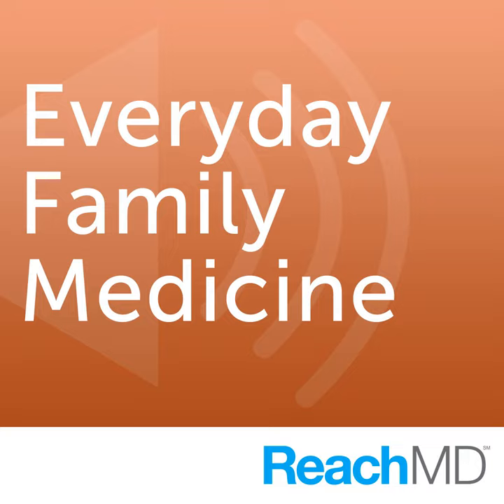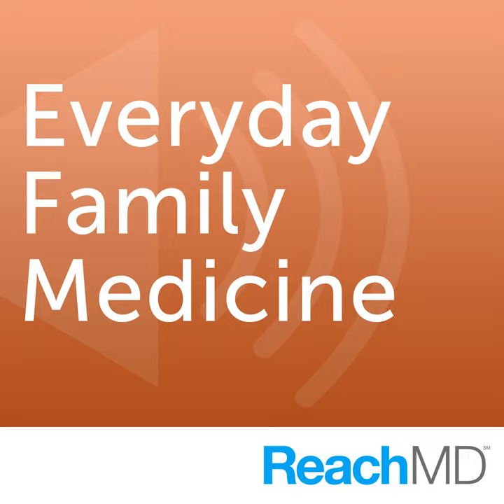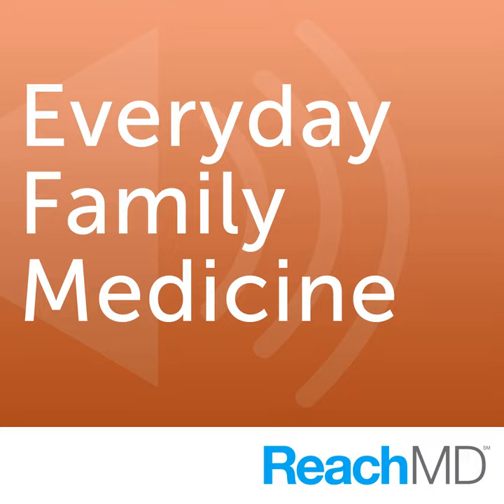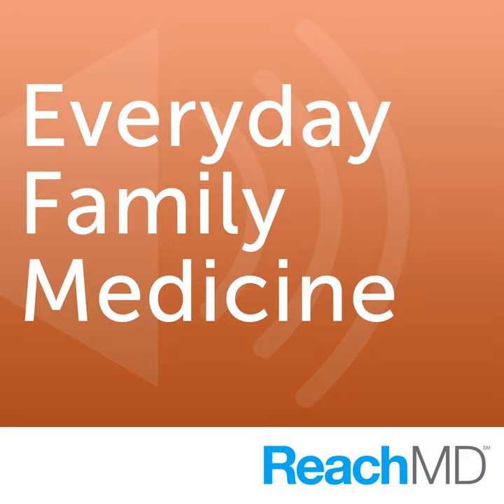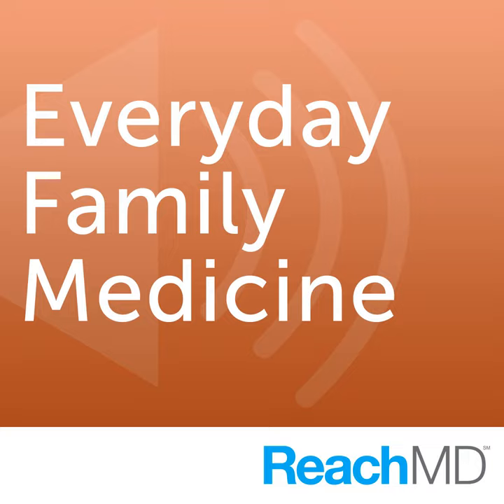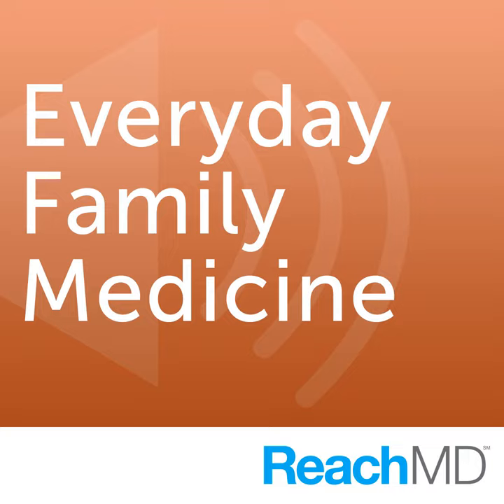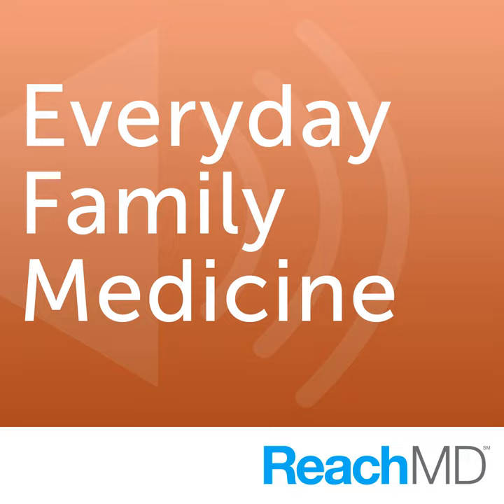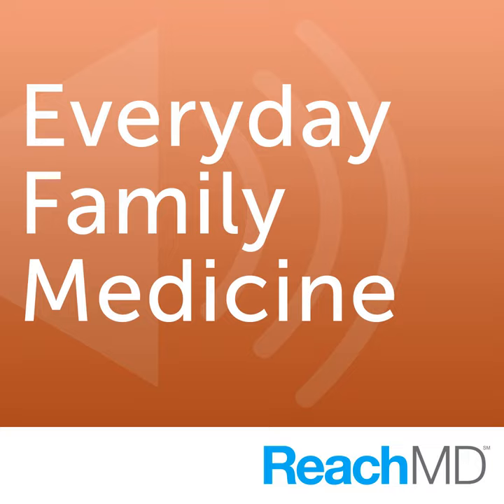Osteopathic Manipulative Treatment (OMT): From Historical Foundations to Emerging Applications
Host: Jennifer Caudle, DO

    On this episode of Everyday Medicine, host Dr. Jennifer Caudle welcomes Dr. Danielle Cooley to discuss the many facets of Osteopathic Manipulative Treatment (OMT), and the identification and treatment of somatic dysfunction. Dr. Danielle Cooley is Associate Professor at Rowan SOM in the Osteopathic Manipulative Medicine/Neuro-musculoskeletal Institute and Medical Director of the Family Medicine office in Mt. Laurel, NJ.